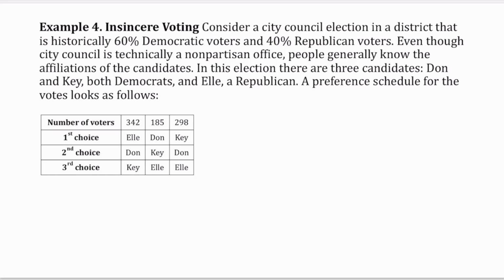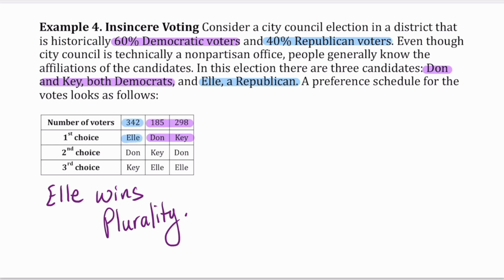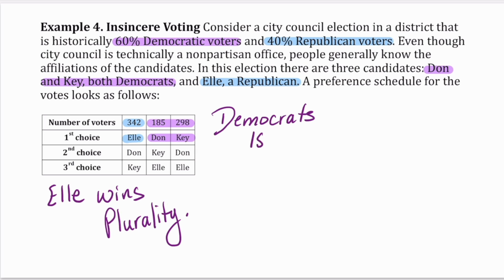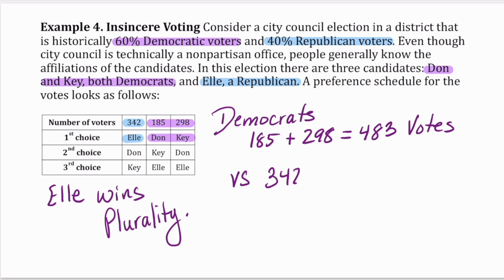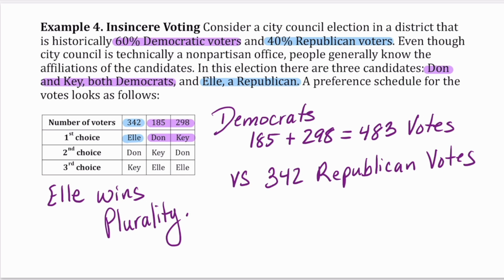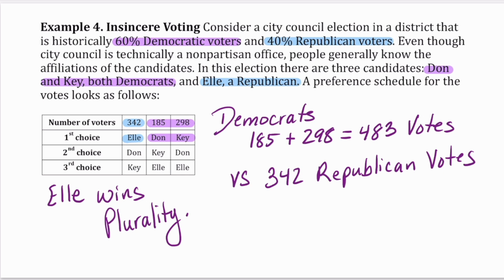105Z 5.2 Ex4 F24